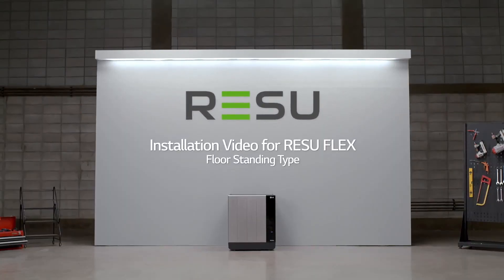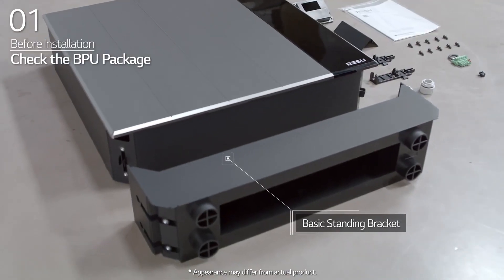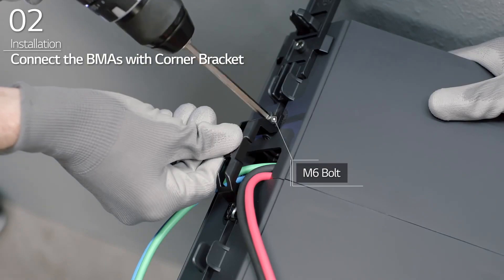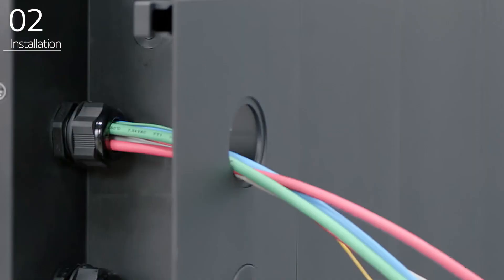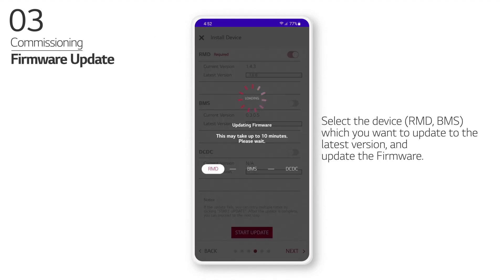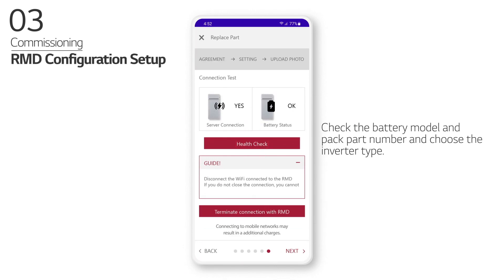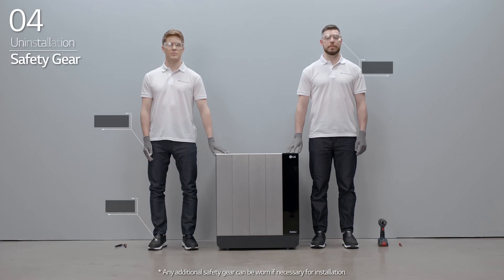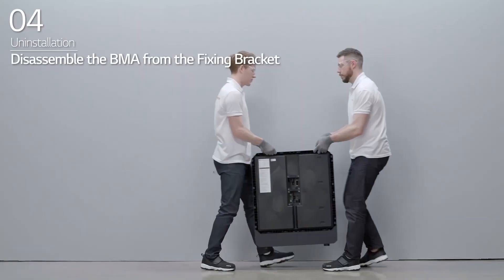How does it work? LG Energy Solution FLEX: Installation Floor / Commissioning / Uninstallation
🔋 The LG Energy Solution FLEX power storage system is characterized by its high level of installation flexibility. Simple floor mounting or wall mounting is possible, in which the BPU and battery modules can be suspended in various constellations.

💡 In this video, we show you how to install the FLEX on the floor. Step by step we guide you through four chapters: 1. pre-installation, 2. installation, 3. commissioning and 4. deinstallation.
Are you an installer for pvsystem and energystorage and want to install LG Energy Solution ESS? Then become a partner with us and register

▶️ Content of this video:
00:00 - 00:31 Introduction
00:31 - 01:56 Before the installation
01:56 - 04:12 Assembly
04:12 - 07:51 Commissioning
07:51 - 09:55 Uninstallation

😎 Did you already know?
LG Energy Solution is the second largest battery manufacturer in the world. We have been researching, developing and producing advanced lithium-ion batteries for over 30 years. Our battery technology can be found not only in solar power storage systems, but also in electric cars from the world's largest car manufacturers and numerous laptops, smartphones, drones, tools and other battery-powered devices.